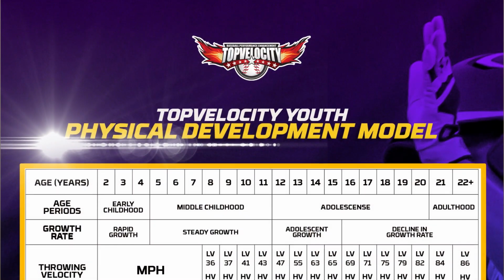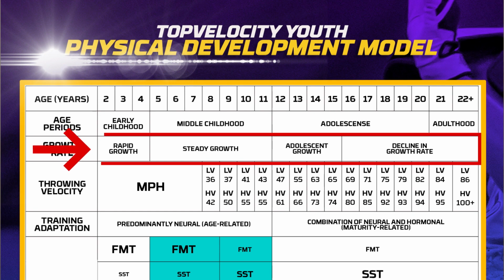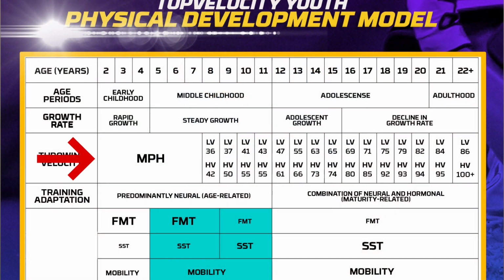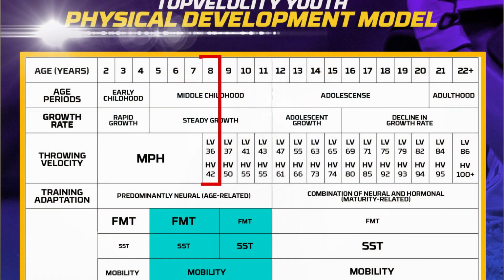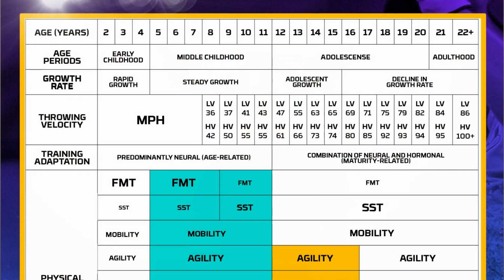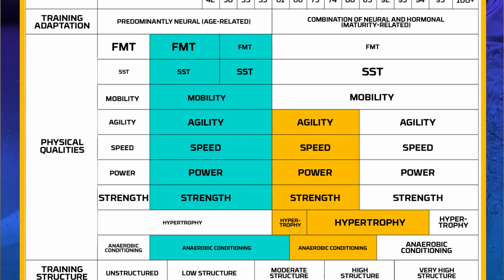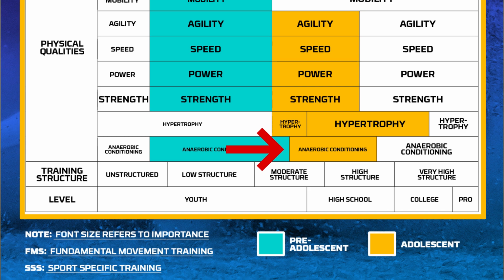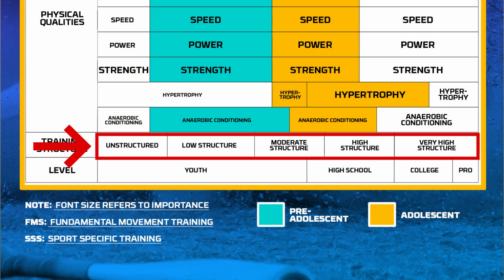Pitching Velocity Development from Youth to MLB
In this episode of the Baseball Opps Podcast, you will learn the process to develop healthy pitching velocity from the youth level to the adult level.

⚡TopVelocity Products